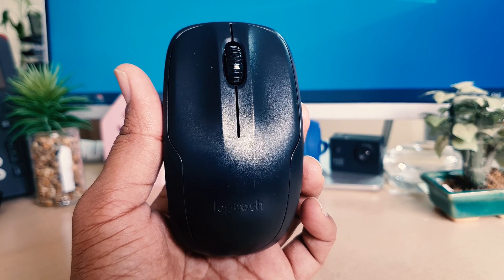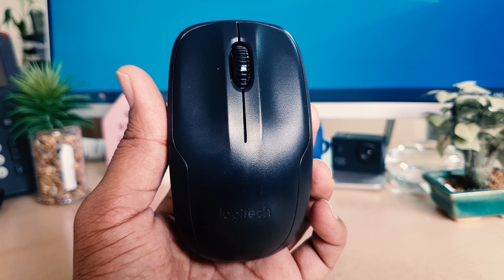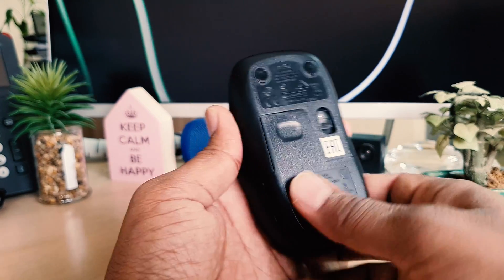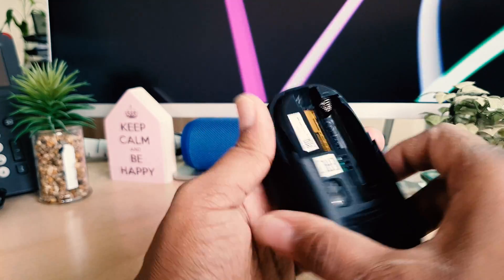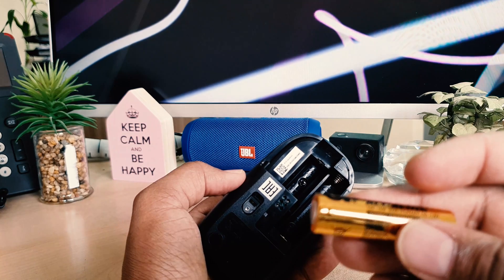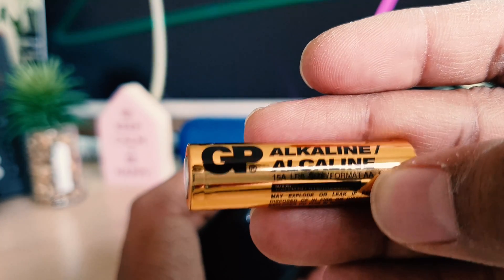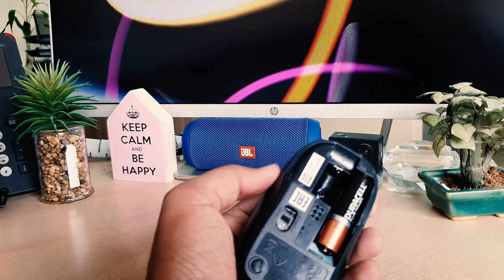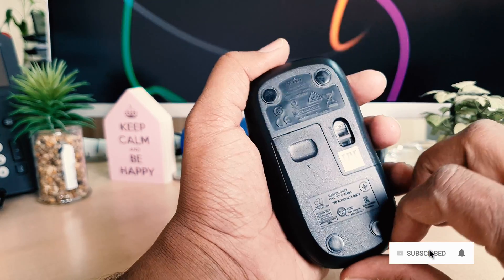How To Change Battery in Logitech Wireless Mouse M150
Navigate your computer's functions with ease and with no need for a cable with the Logitech Wireless Mouse M510. Its high-resolution sensor delivers precise control of the cursor while multiple buttons let you zoom in, scroll side to side and move back and forth between web pages. A curved, ergonomic shape and rubber sides provide a comfortable grip and hand support. Simply plug in the USB receiver, which connects not only the wireless computer mouse but also other devices, such as wireless keyboard
In this video I am going to share with you How To Change Battery in Logitech Wireless Mouse M150